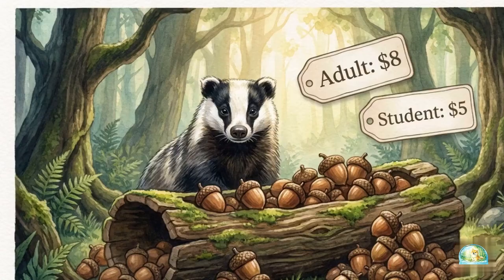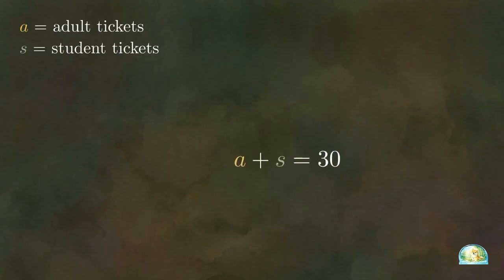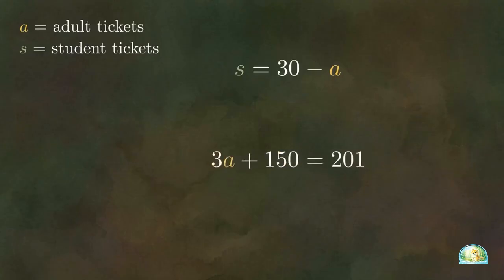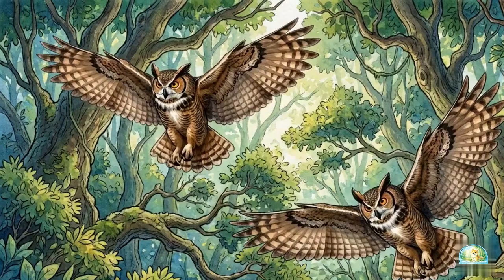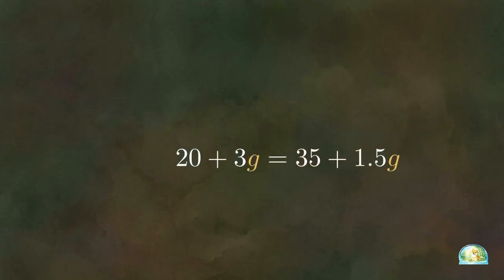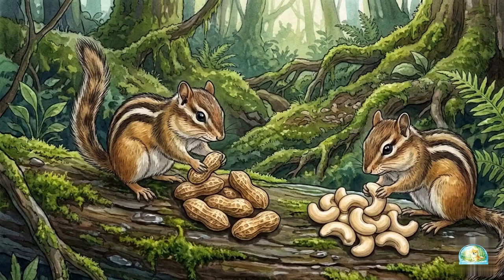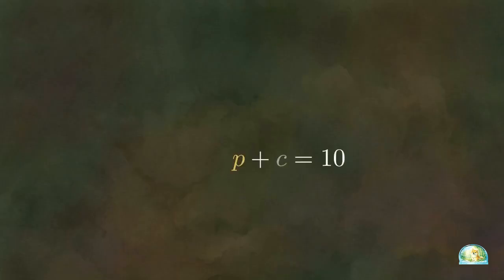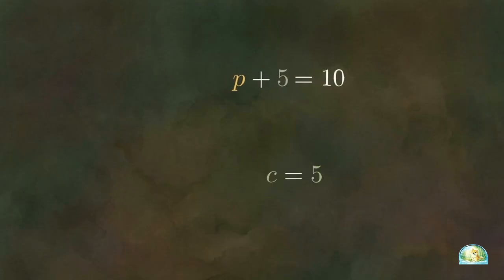8.EE.C.8c | Real-World Systems of Equations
Symmetree standard concept video for 8.EE.C.8c: solving real-world and mathematical problems leading to two linear equations in two variables.